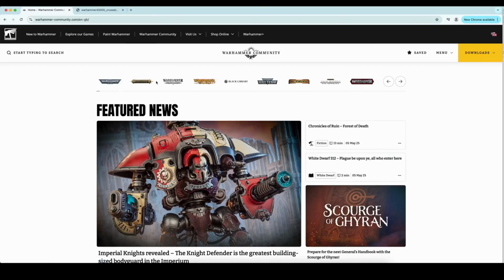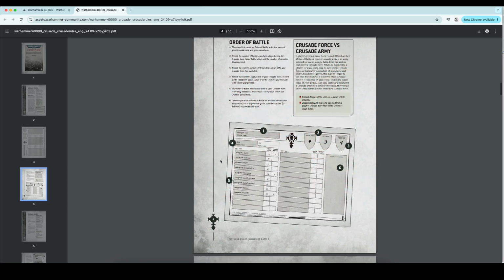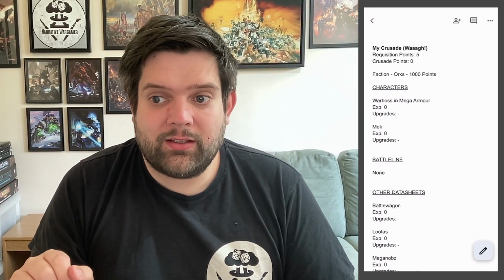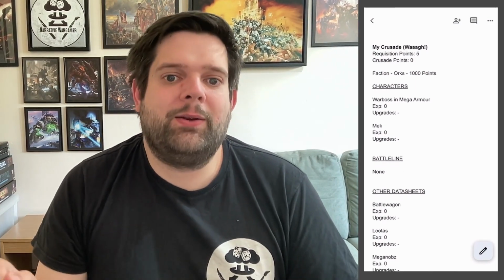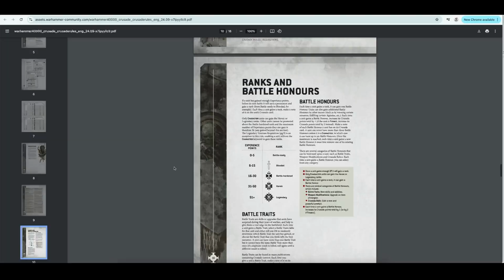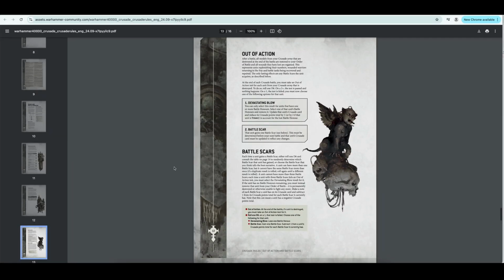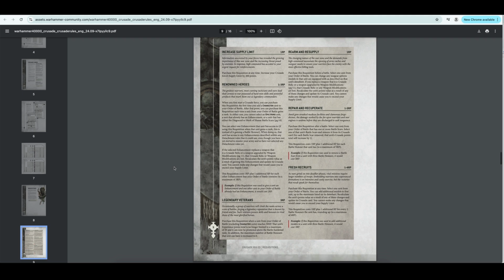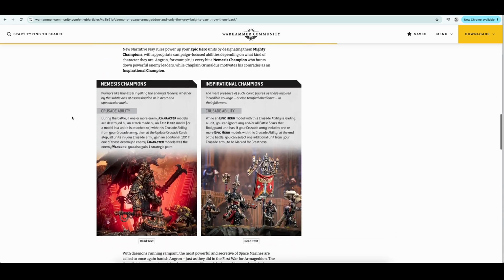How To Get Started Playing Crusade | Warhammer 40,000 Narrative Play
Have you always wanted to start a Crusade campaign with your friends, but it looks overwhelming and complicated? Tony gives a breakdown of the core elements of Crusade, and offers helpful tips to cut out the unnecessary admin and get started playing straight away!

Discover more ways to play Warhammer 40,000 by watching the Narrative Wargamer Podcast here on YouTube, or by listening to it on Spotify, Podbean, and other podcasting platforms: